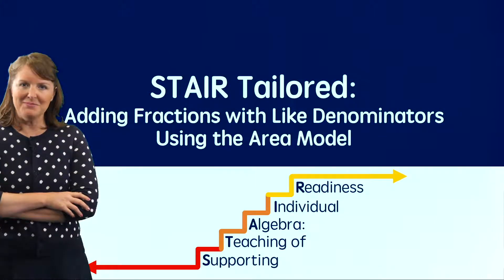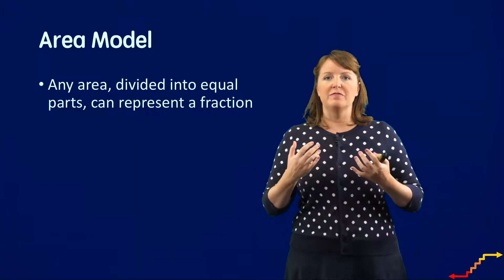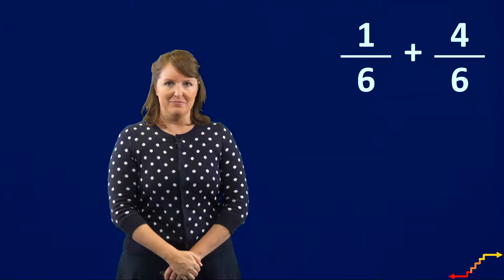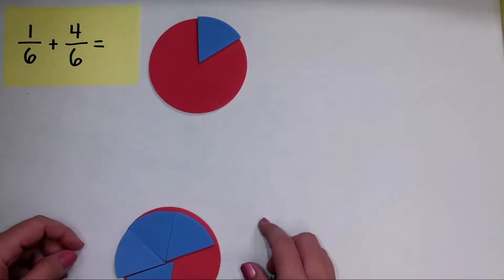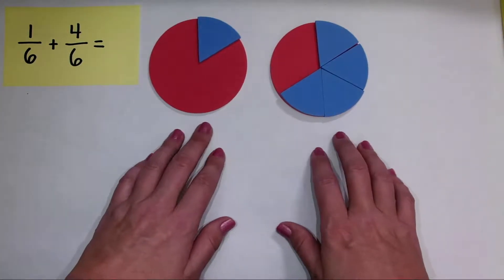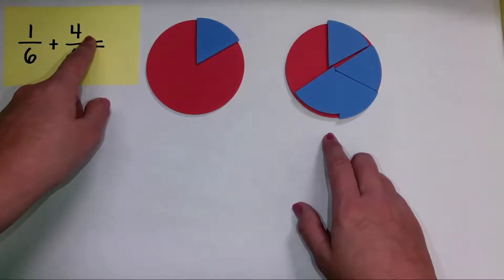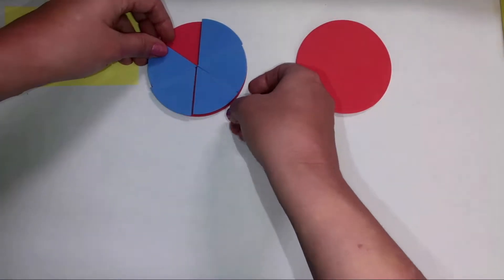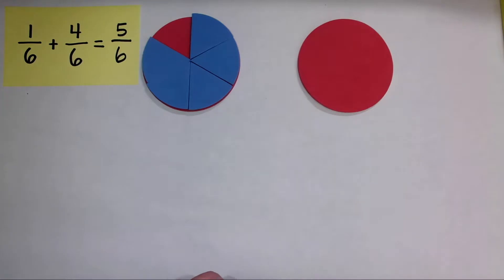Adding Fractions using Manipulatives - Part 1 ‖ Fraction Fundamentals ‖ Grades 3-6 ‖ Project STAIR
Fractions are one of the most challenging topics in math, but they are also critical for students to understand to be successful in algebra.  One way to help students understand fractions and feel comfortable adding them is by using manipulatives.  Sarah Powell from UT shows how you can use area model manipulatives to teach students how to add fractions that have like denominators.
This video is one of 30 videos all targeting teaching fractions.  This video is also part of Project STAIR, a research-based resource for parents and teachers who have children that are struggling in math.
If you have ideas about how we can improve the videos, or if you know of something you would like us to make a video about, please complete our survey here: